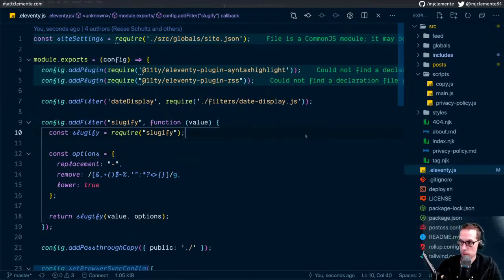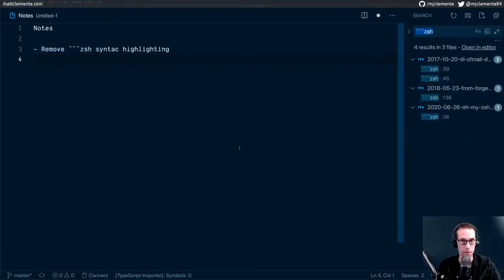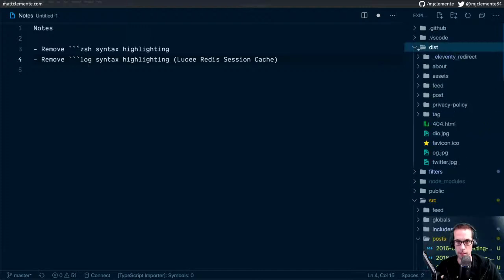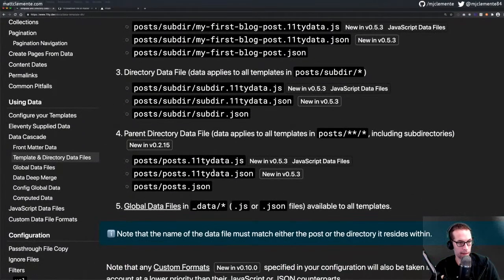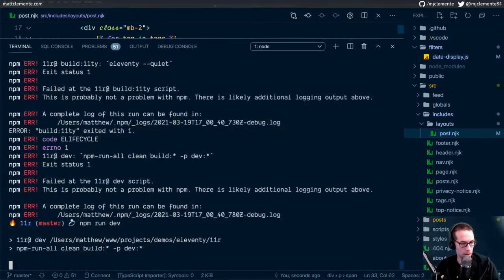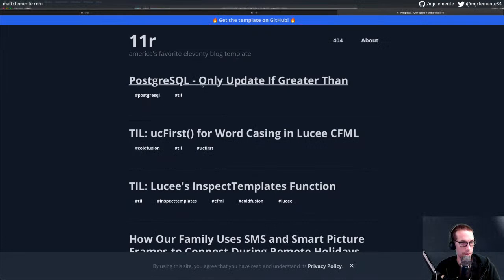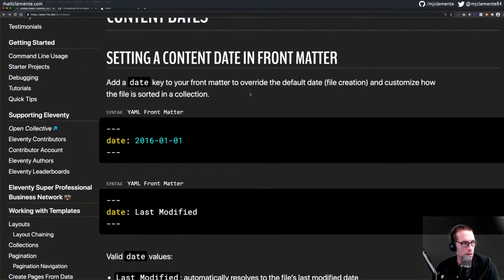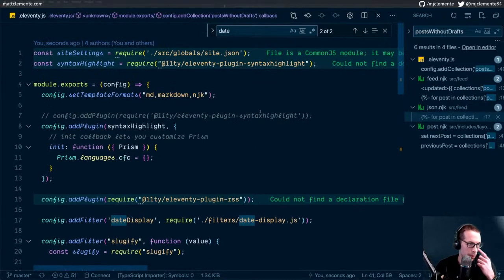Migrating from Jekyll to Eleventy (Learning by Trial and Error) [Part 4]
I'm migrating my blog from Jekyll to Eleventy. In this live stream I'm hoping to tackle some syntax highlighting customizations, as well as transitioning and updating the front-matter of the posts... hopefully not manually!   This is part 4/n.